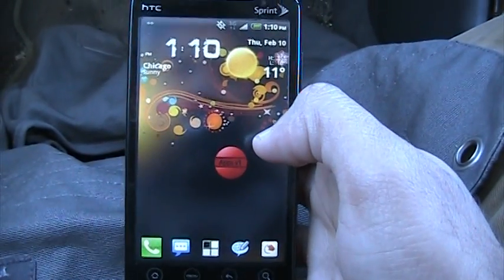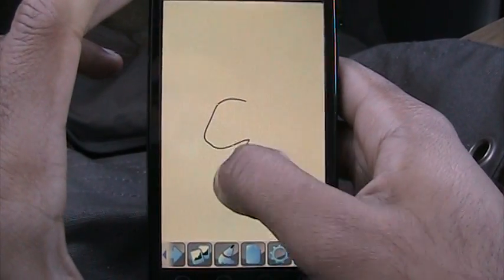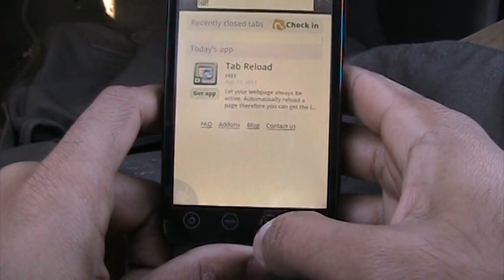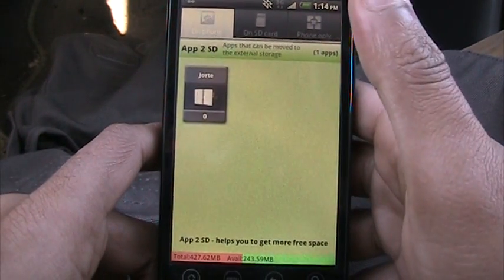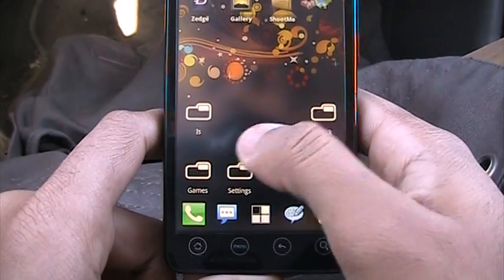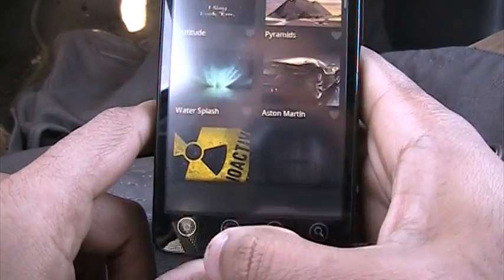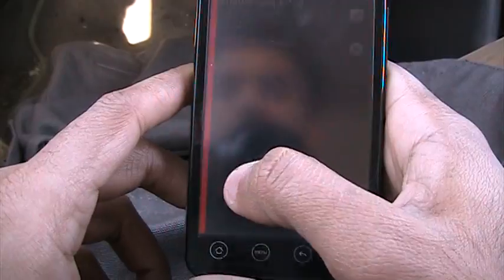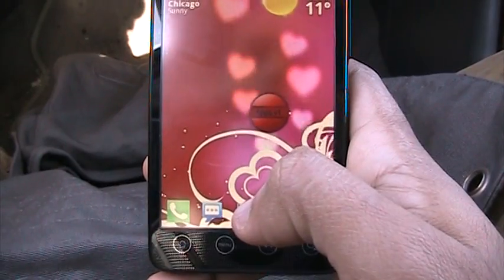Top 10 BEST Android Apps 2012 MUST HAVE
this is My first viedo  of top best android apps..
I'll be uploading 3 new video 3 times a week only on Techandme
I'm using circle launcher lite to show my apps

the apps i review here are:
google gesture
Draw and share
Dophin HD
Catch
App 2 sd
Astro file manager
adw launcher ex
zedge
weather bug
Swipe pad

best app of the week is Swipe pad

the Live wall paper is called Hearts free

I'm using an HTC Evo 4g and UltimateFavs Pro to showcase my Apps